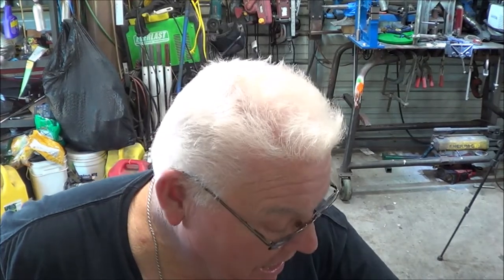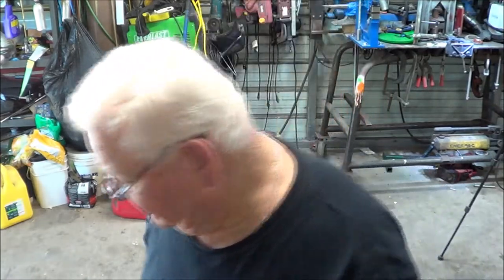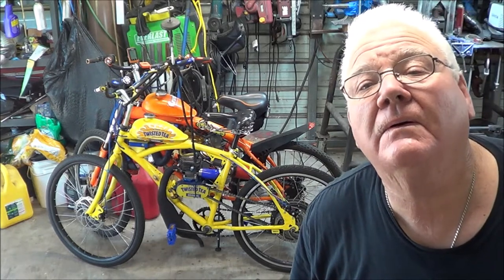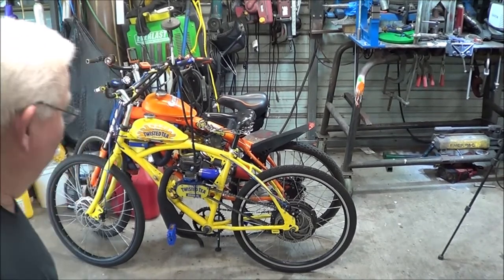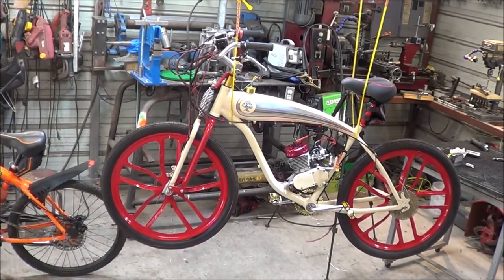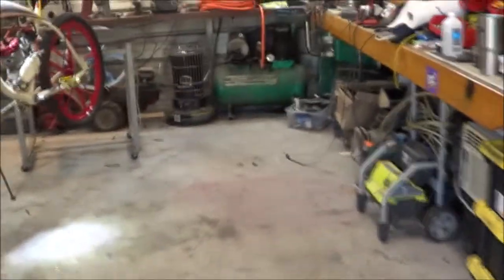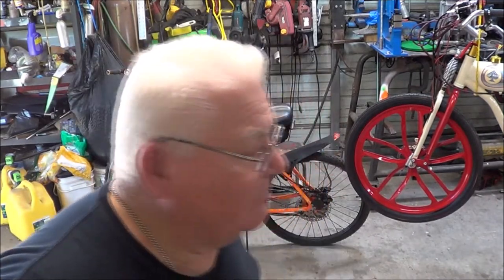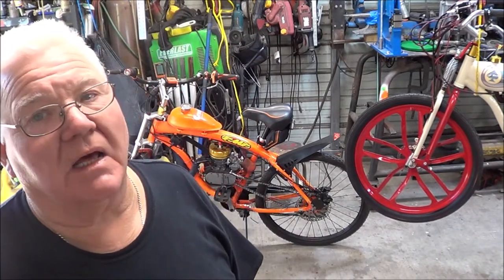Motorized bicycle it's Tea time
We are finishing up on twisted tea bike and moving on to the next one.